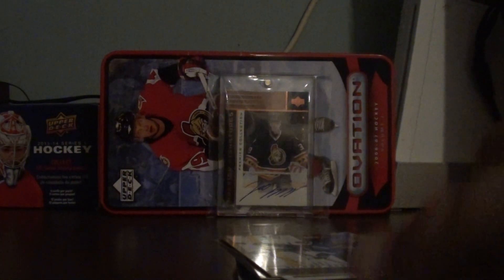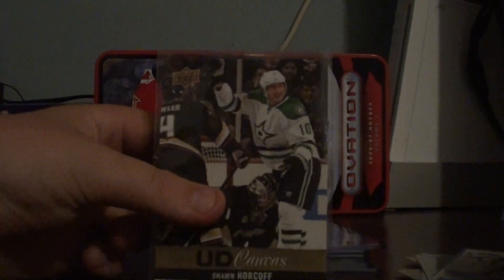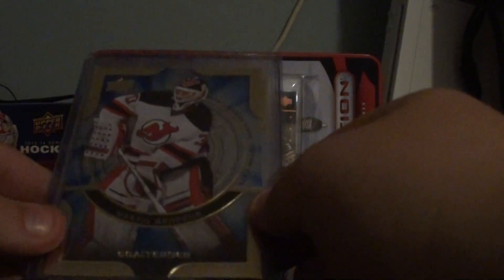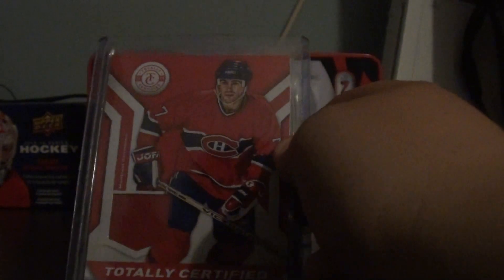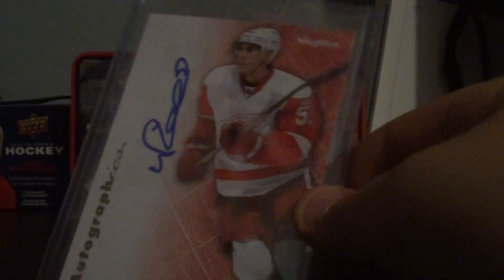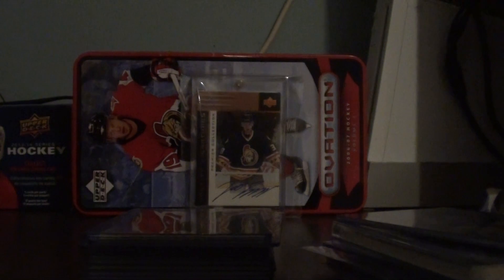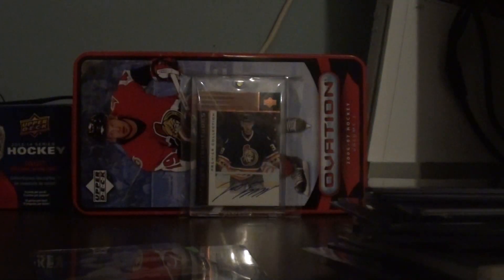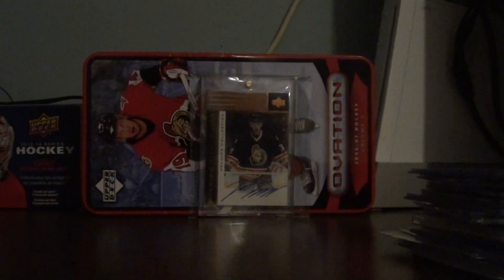Pack recaps and Hockey cards for trade